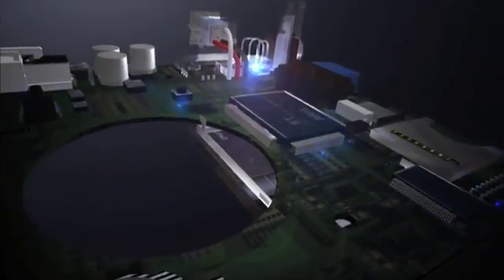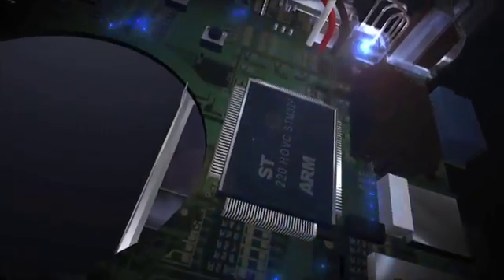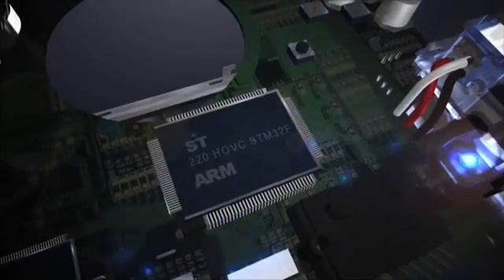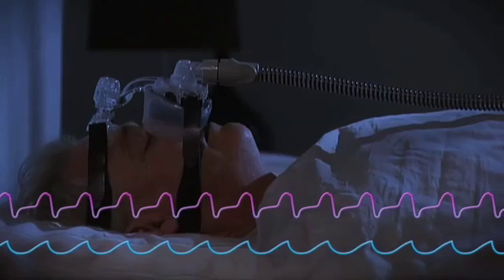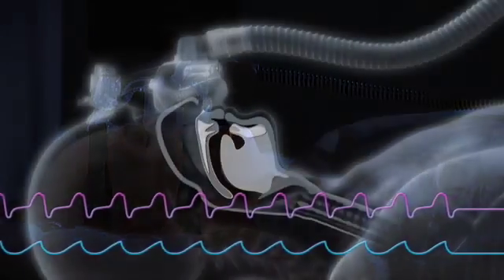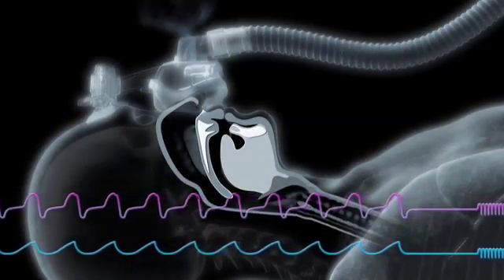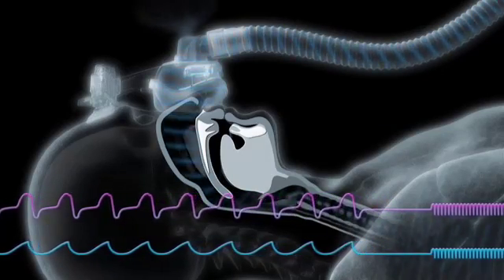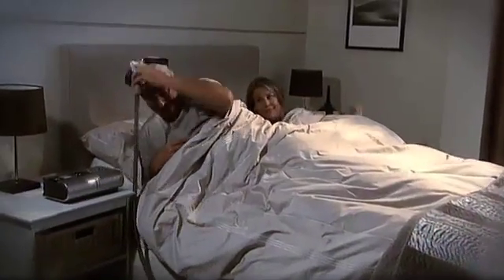ResMed S9 Series: An introduction to the Enhanced Autoset Algorithm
With the S9 Series, ResMed has introduced an enhanced sleep algorithm.  Learn about this new feature and it's benefits to you.